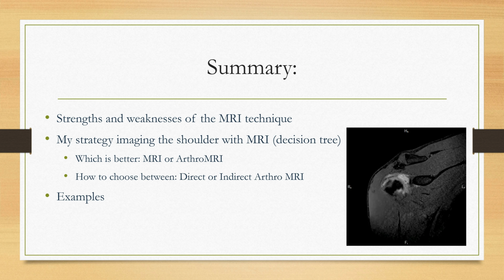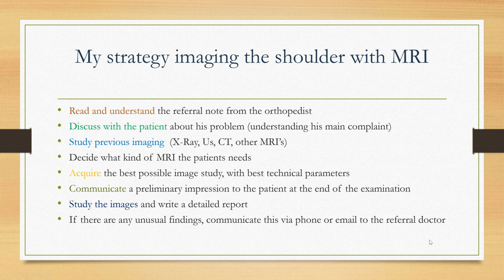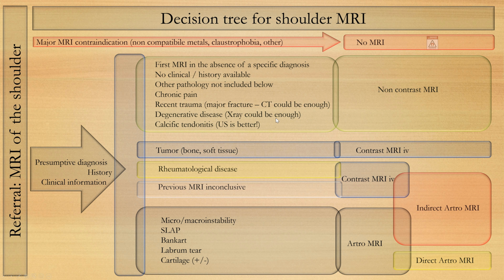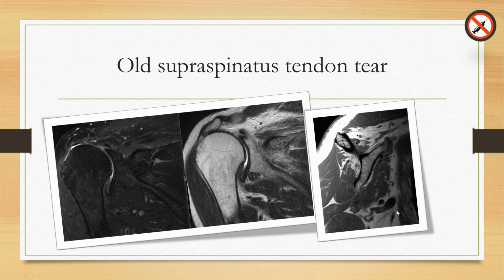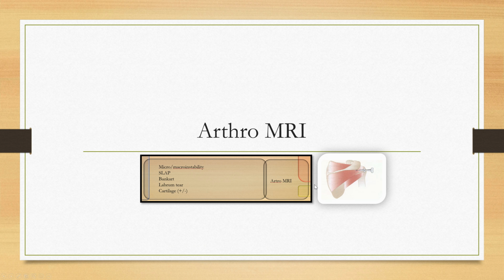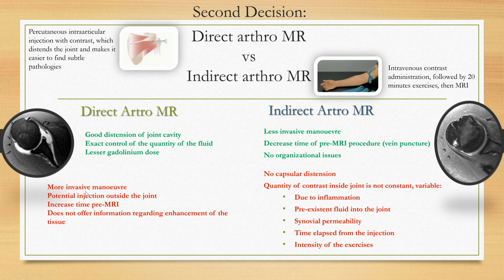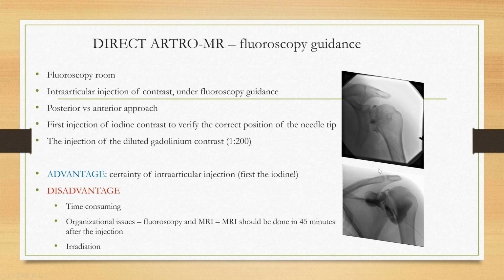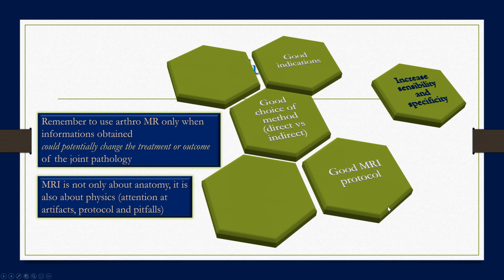Effective strategies shoulder MRI and artro MRI strats 16 minutes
Algoritm decizional pentru imagistica umarului. Cand alegem IRM simplu, cand alegem artro RM
Util pentru radiologi, ortopezi, reumatologic, medici de recuperare.
Presentation regarding my strategy imaging the shoulder with MRI and artro MRI
Dr. Sorin Ghiea - Medic primar radiologie și imagistică medicală